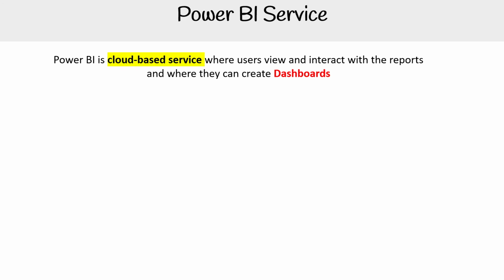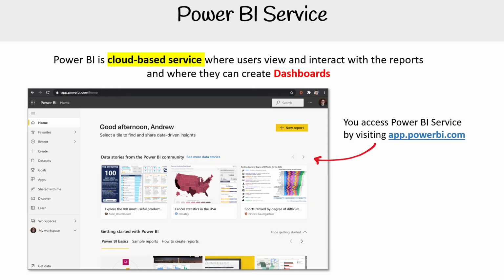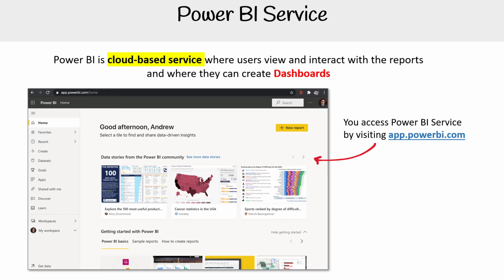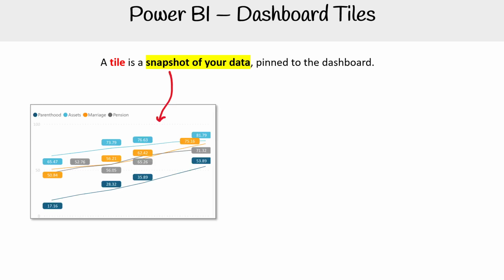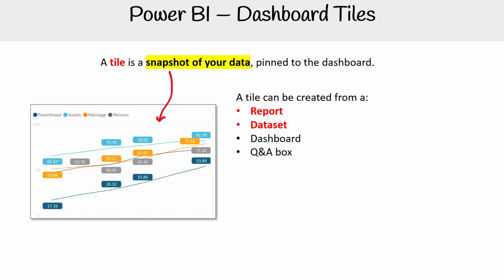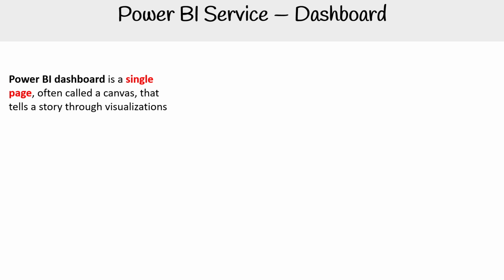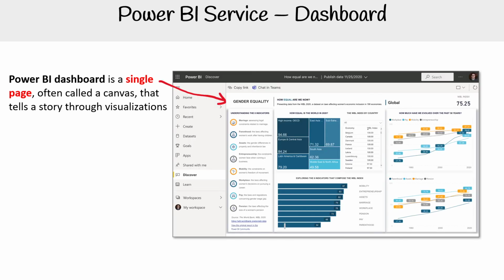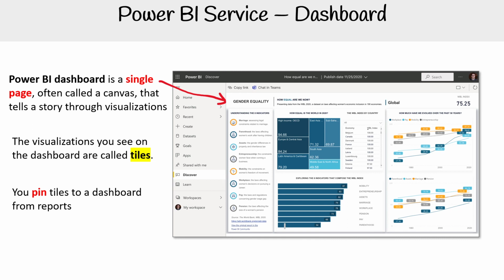DP 900 — Power Bi Service and Dashboards